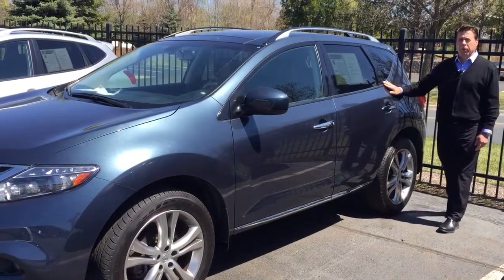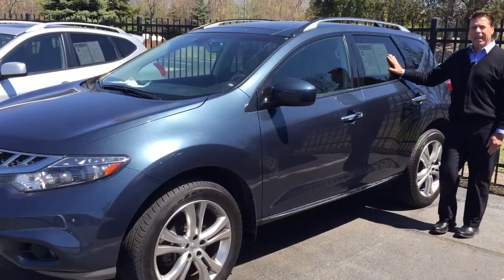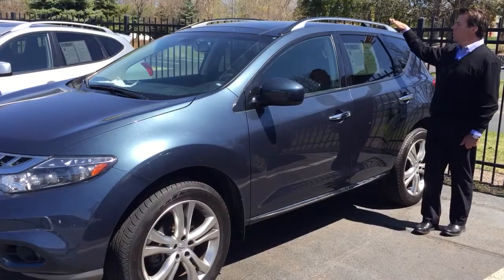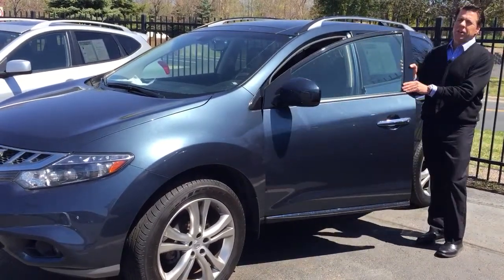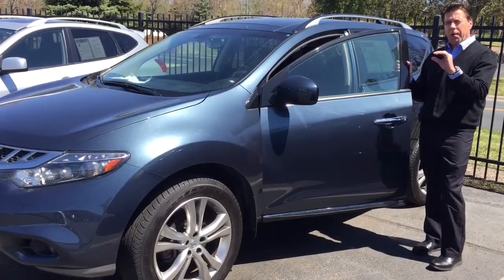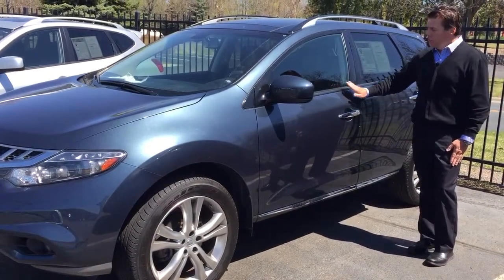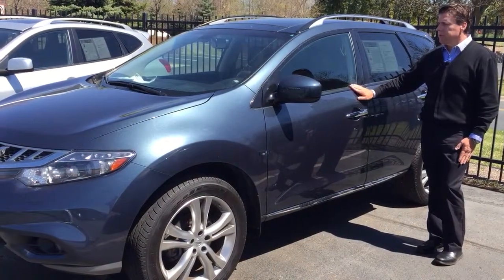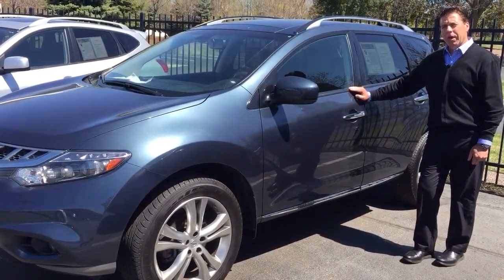2012 Nissan Murano Used Car Golden Valley,MN Poquet Auto